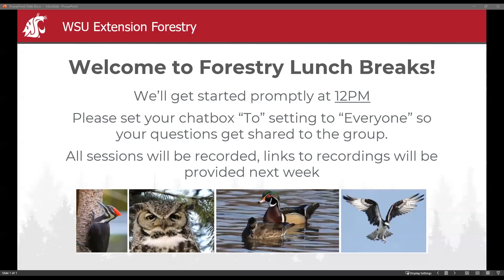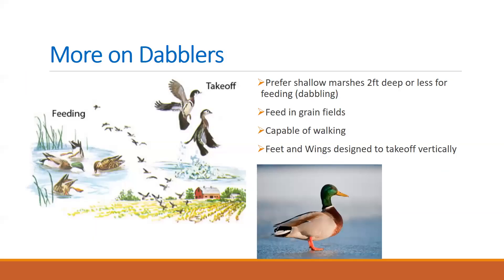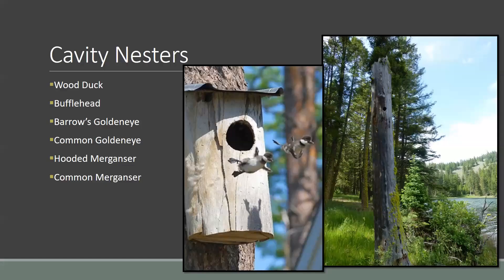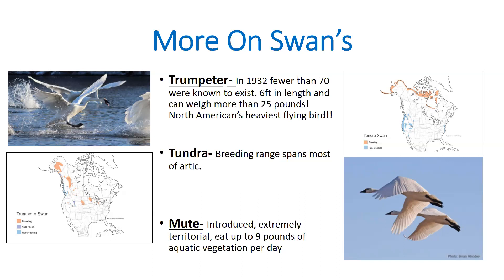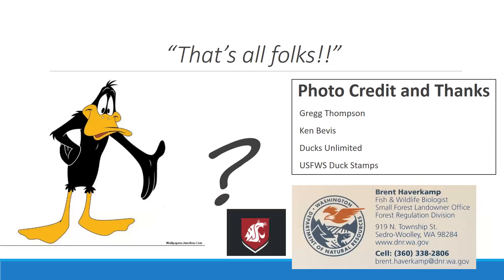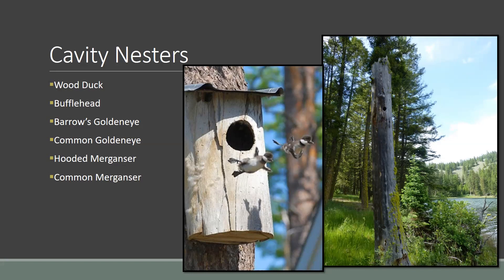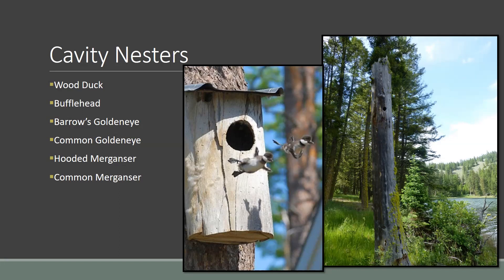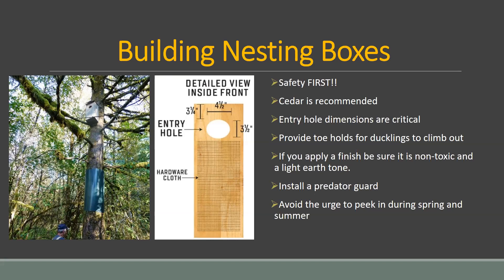Forestry Lunch Breaks (January 2023 - Day 3): Birds - Waterfowl